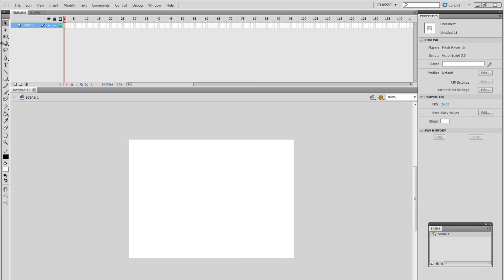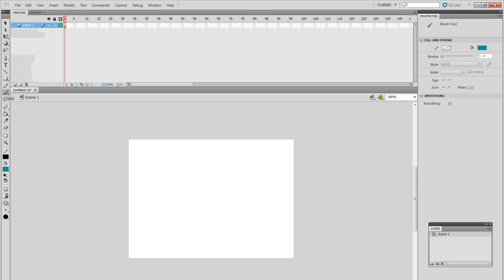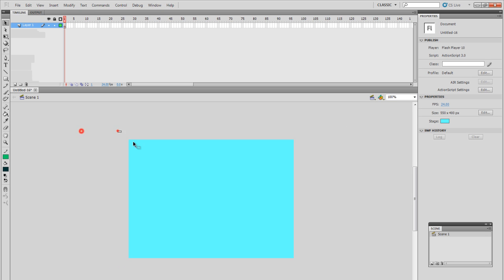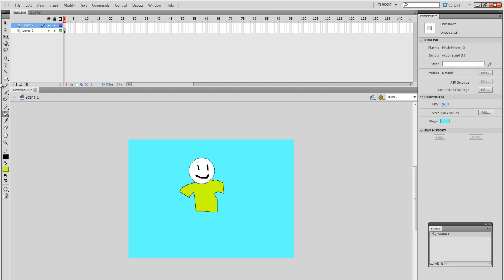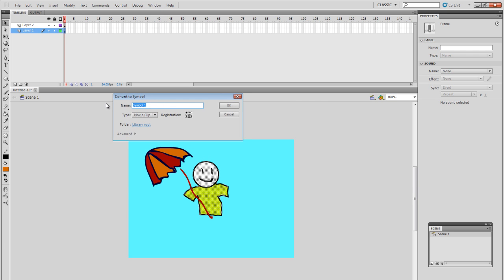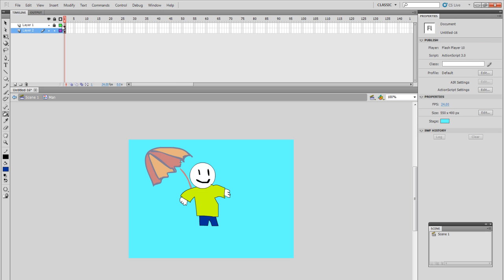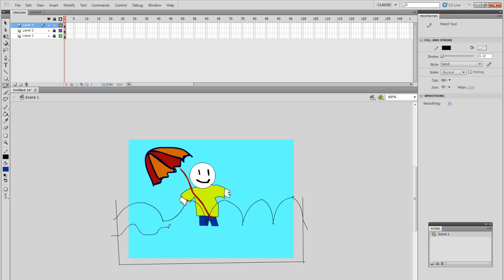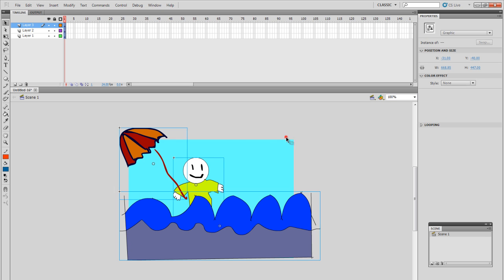Flash Video Tutorial Part 2- Tools (HD)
Hi,

This is the last step before you get to the most exciting part -where you'll be learning how to animate! Completing this video will give you a solid understanding of all the tools you would require to know before you can do anything else.

Next Part will be: Flash Video Tutorial Part3- Frame by Frame and Tweening Animation

(By the end of it you'll be creating your own bouncing ball!)

Next Video is up!! "Intro to Animation-Frame by Frame"